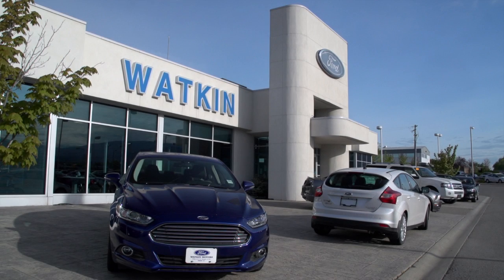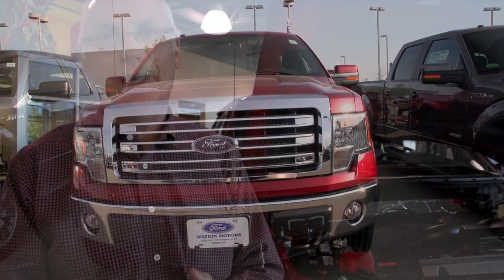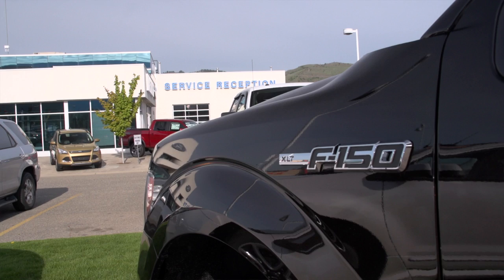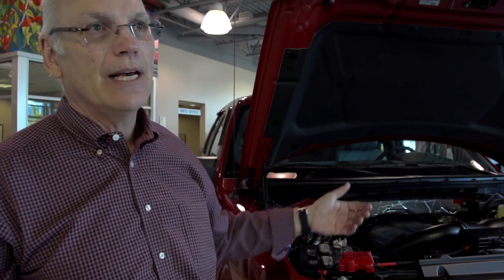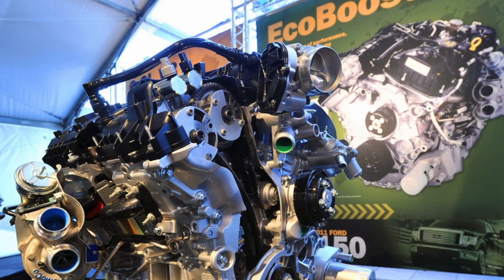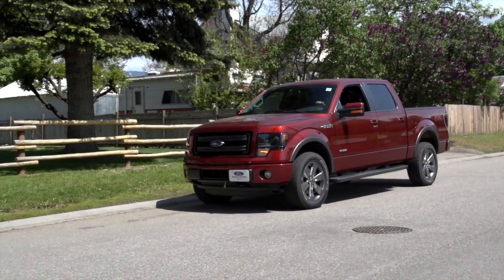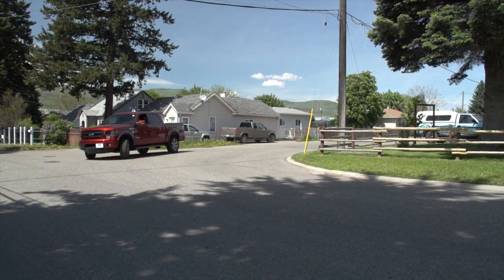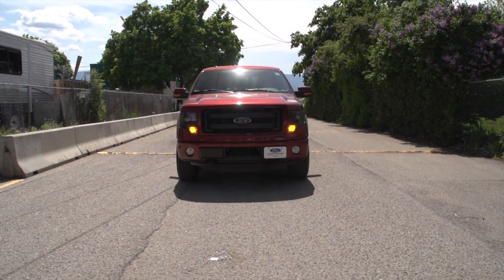Info About Ford Eco-Boost Technology | Watkin Motors Ford, Vernon B.C.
Gerry Bowbell, General Sales Manager at Watkin Motors Ford, is excited to tell you all about Ford's EcoBoost technology. A true testament to the EcoBoost engine, Gerry owns two --in his Escape and F-150! He can attest that this engine is both powerful and efficient. Watch this informative video to learn more.

For instance the 3.5L V6 is available in Ford's truck lineup. It's equipped with 2 turbochargers a smaller one that spools up to get rid of the lag, and a larger one to do most of the work. It proves superiority featuring a 4 bolt-main, deep skirted block and intercooling technology. It is also equipped with 365 horsepower and 420 lb-ft torque at 2500 rpm. This means it's capable, with fantastic fuel economy!

This engine was designed for everyone with great acceleration and smooth handling. It was also designed for those who need to tow a load while maintaining excellent fuel economy. Visit Watkin Motors Ford, your Okanagan Ford Dealer, to learn more about how you can get behind the wheel of a vehicle equipped with the EcoBoost engine.

Watkin Motors Ford
4602 27th Street
Vernon, B.C.